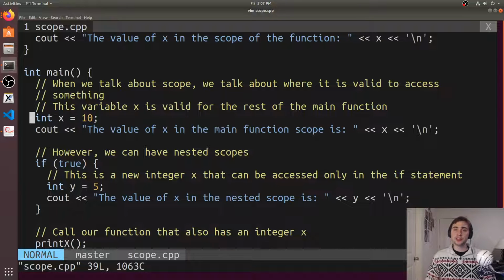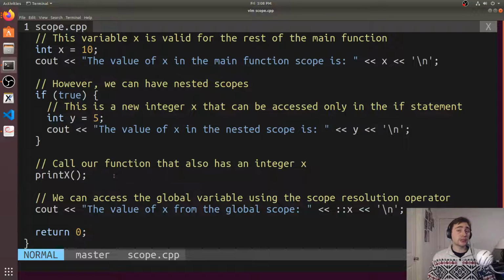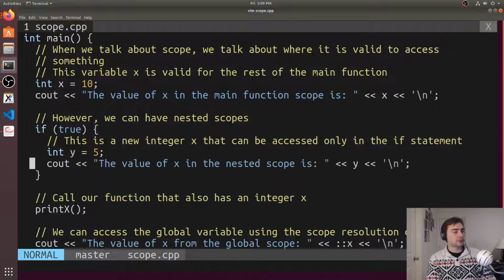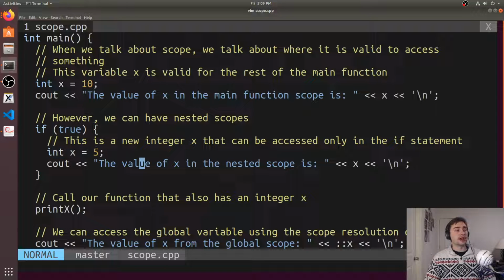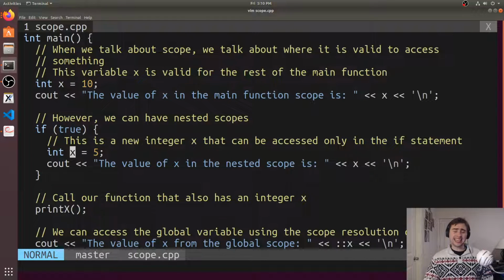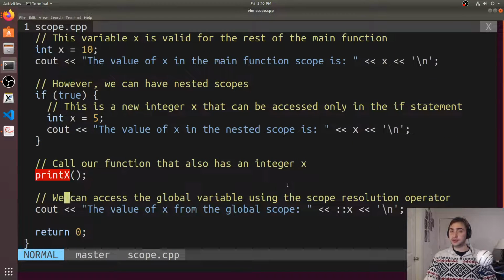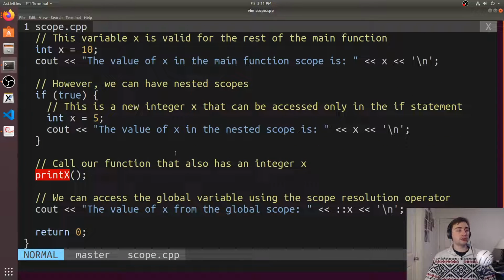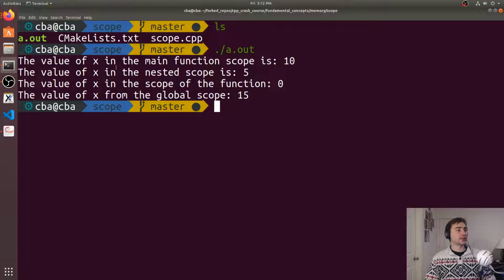C++ Crash Course (v2): Scope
In this video we talk about the basics of scope in C++!